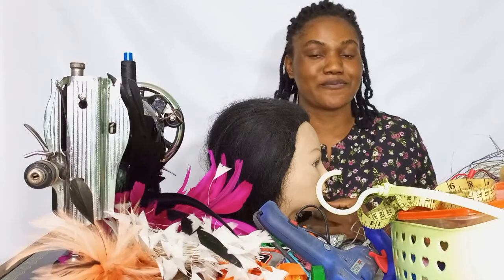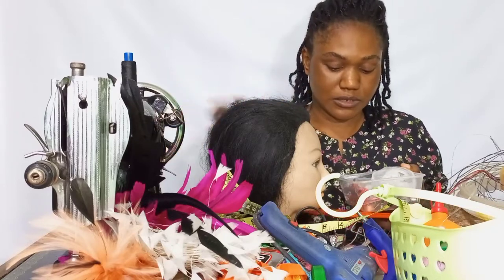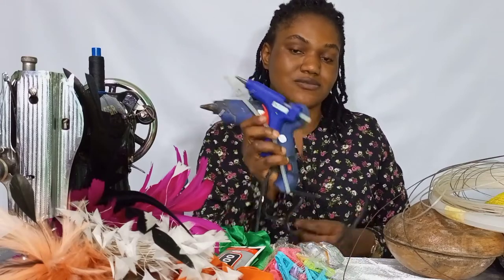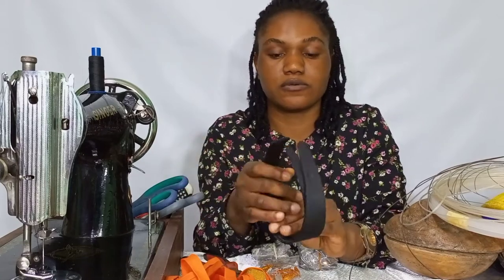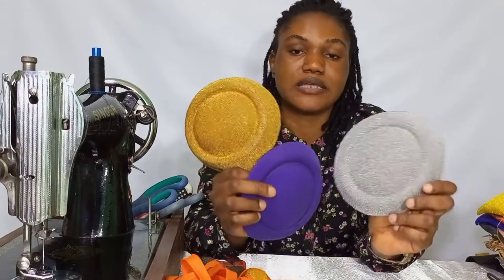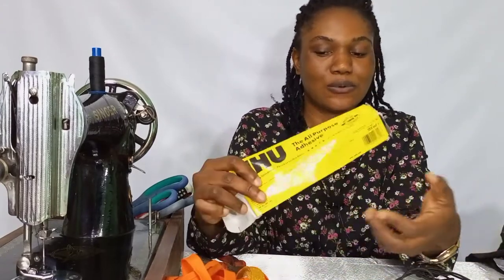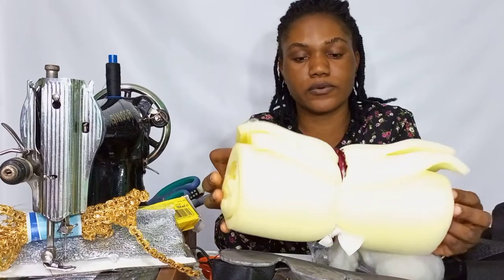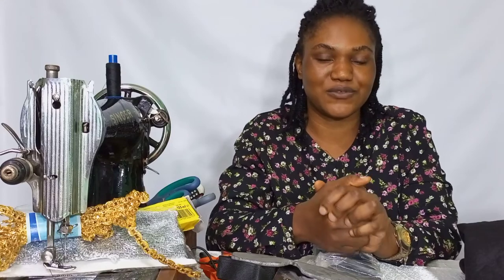Millinery tools needed to start your millinery business in 2023